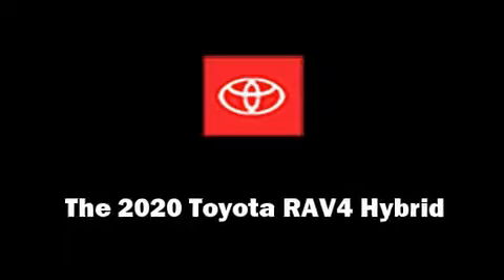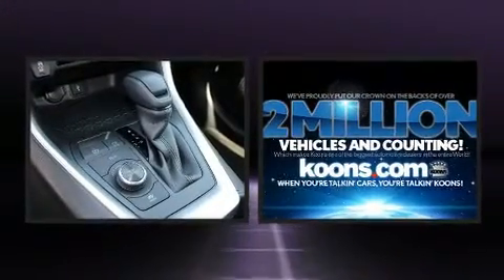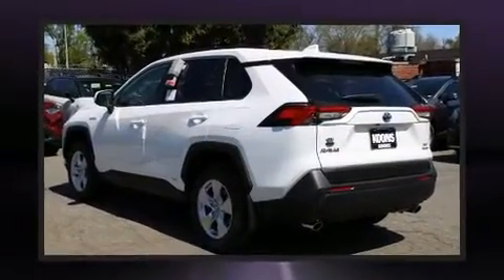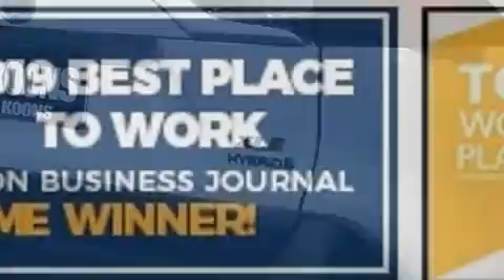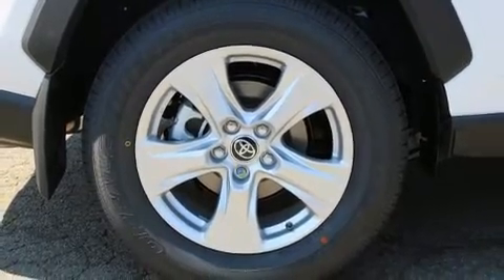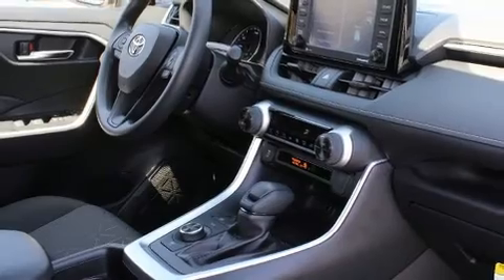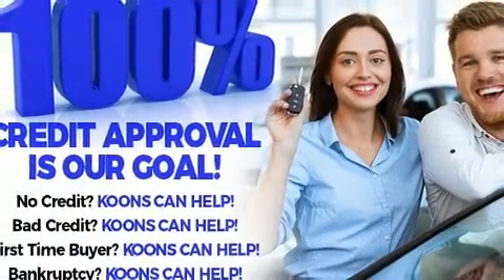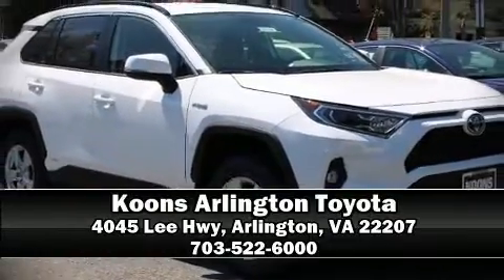2020 Toyota RAV4 Hybrid XLE in Arlington, VA 22207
You can expect a lot from the 2020 Toyota RAV4 Hybrid. Under the hood you'll find a 4 cylinder engine with more than 170 horsepower, providing a spirited, yet composed ride and drive. Top features include front dual zone air conditioning, a rear window wiper, fully automatic headlights, tilt and telescoping steering wheel, remote keyless entry, cruise control, an overhead console, and power windows. Toyota ensures the safety and security of its passengers with equipment such as: dual front impact airbags, front side impact airbags, traction control, brake assist, a panic alarm, an emergency communication system, and 4 wheel disc brakes with ABS. Electronic stability control stands out as a technologically savvy innovation, keeping you better connected to the road. We'd also be happy to help you arrange financing for your vehicle. Come on in and take a test drive!